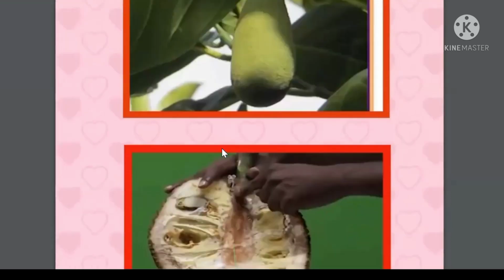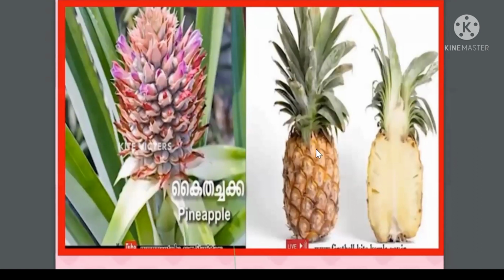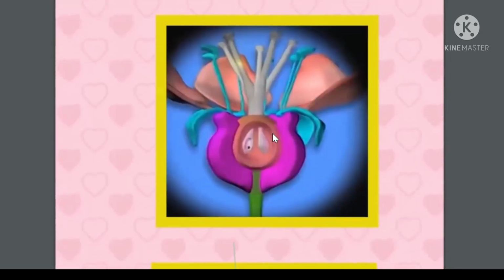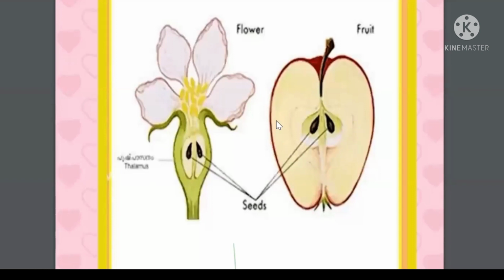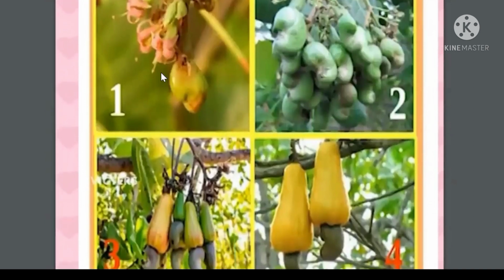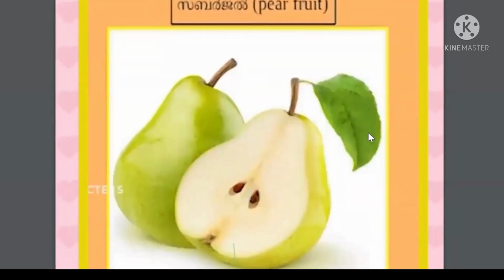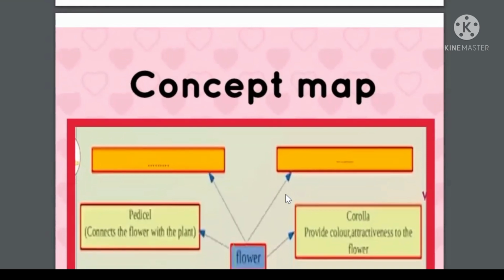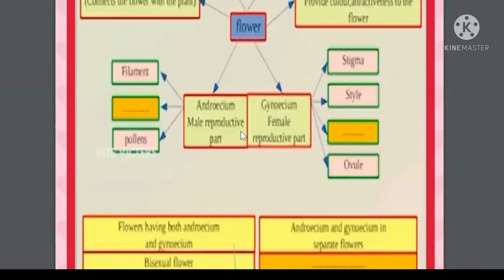Multiple fruits & False fruits.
Prepared for U.P.Students